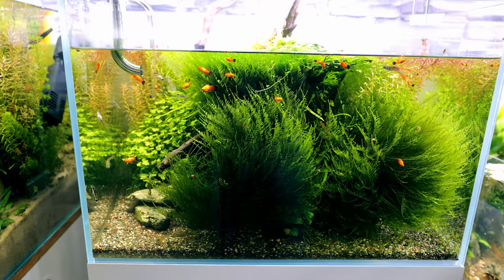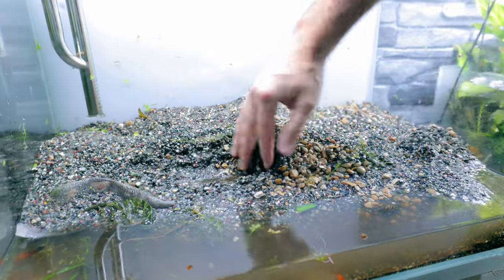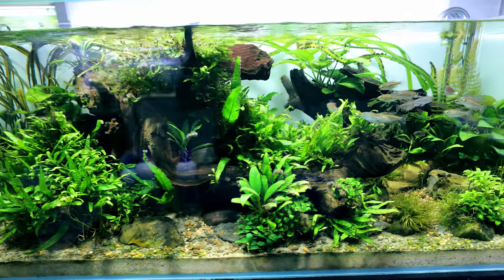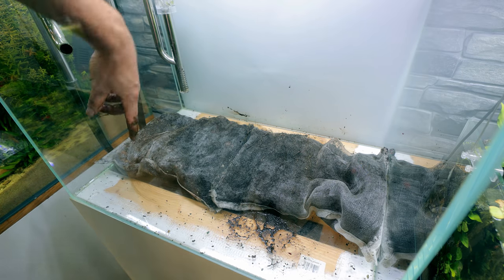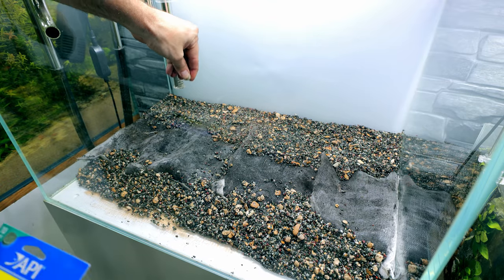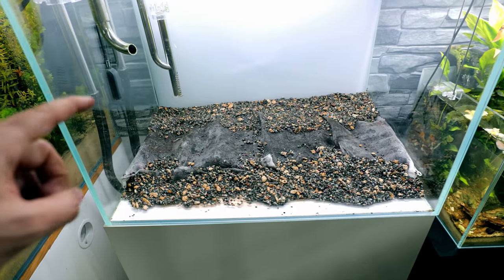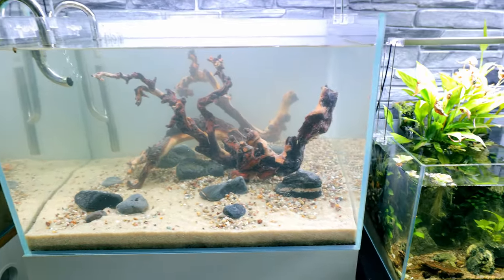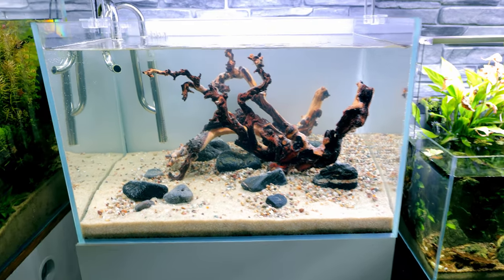The Tiger Barb Tank: Beautiful Planted Aquarium (Aquascape Tutorial)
API® products

In this video we make a habitat for a fish I've never kept before. Tiger Barbs. I did not realise they stay relatively small and don't just destroy all your plants. I really love these guys and can see myself doing something much bigger at some point in the future as well. School of 100 would look pretty cool right!